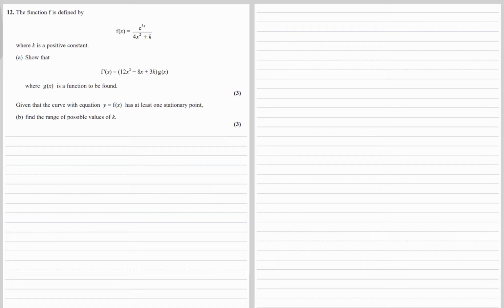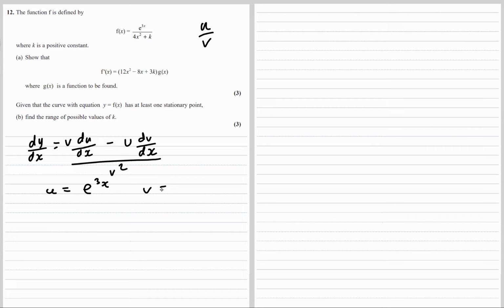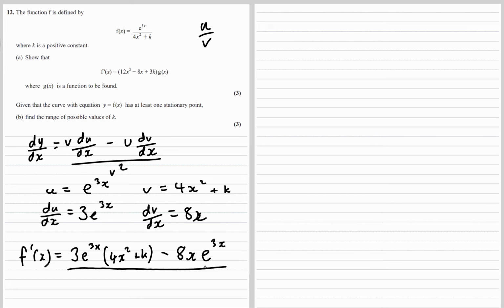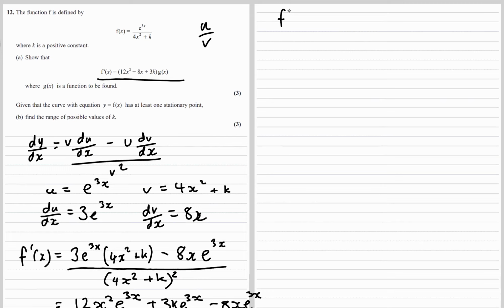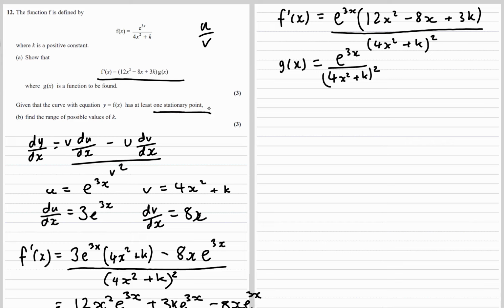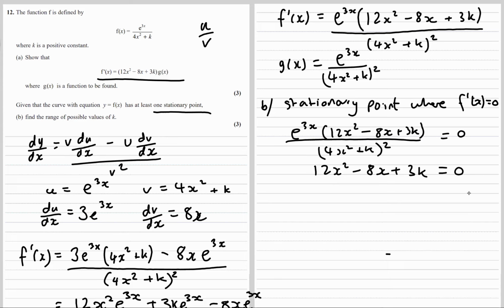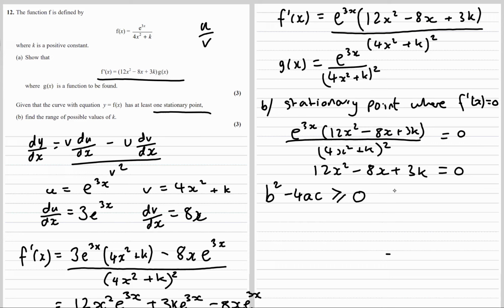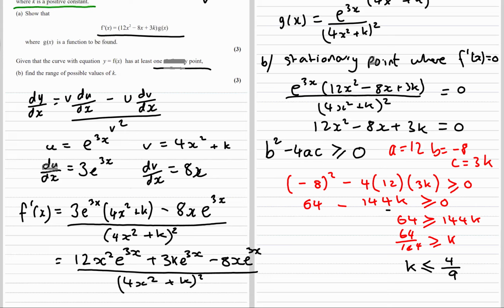Edexcel A Level 2022 Paper 2 Question 12